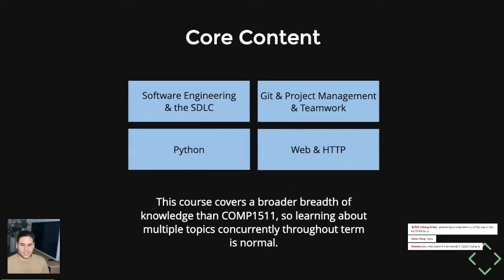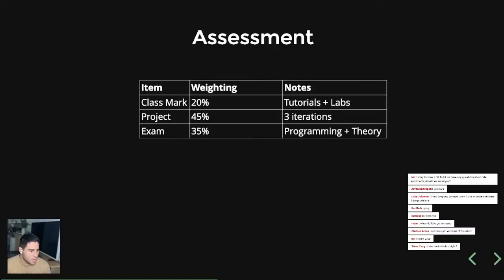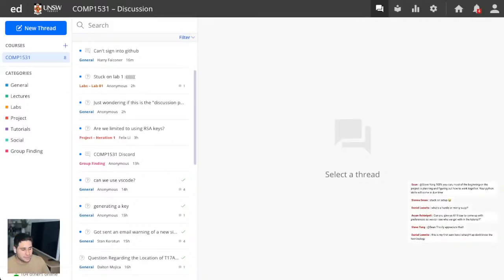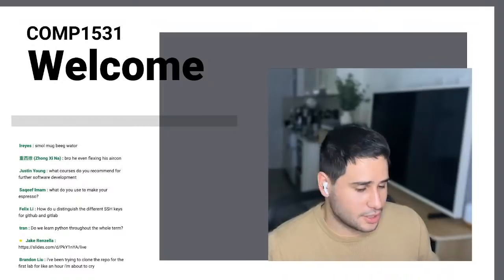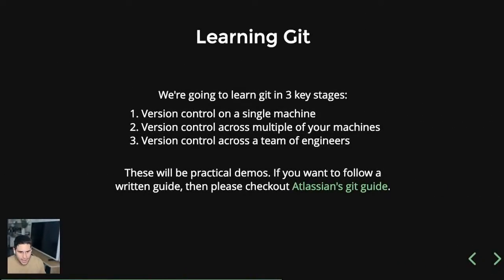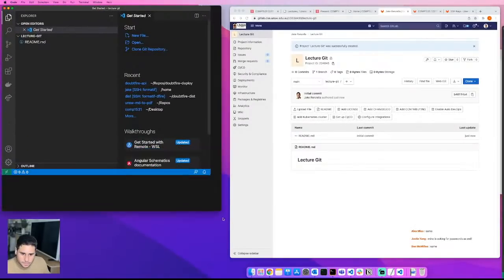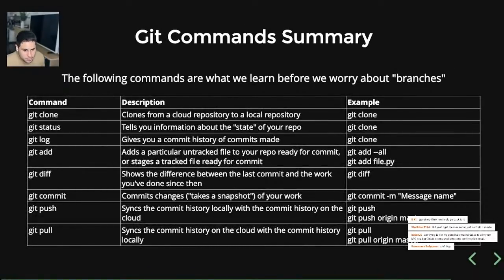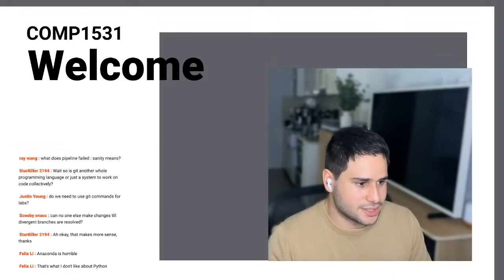COMP1531 Week 1 Lecture 1 | Welcome and Intro to git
00:00 - Pre-Lecture
12:57 - Lecture Starts
15:26 - Course overview
1:18:00 - Git